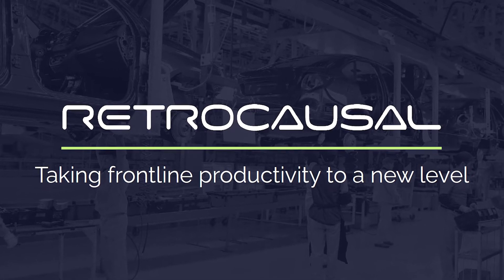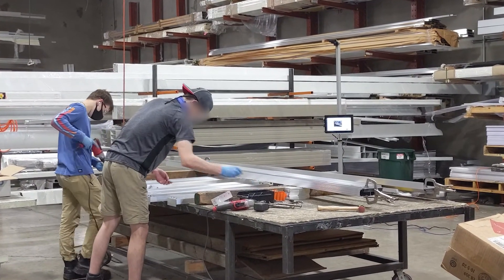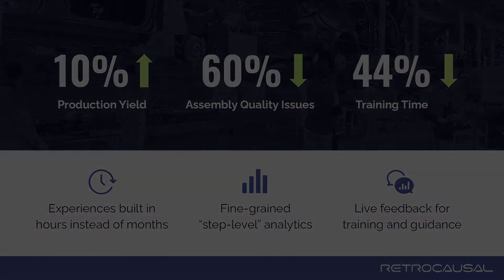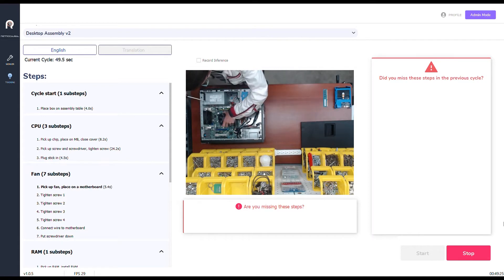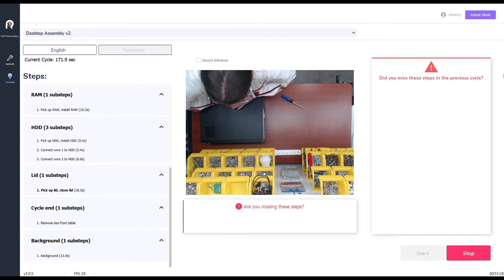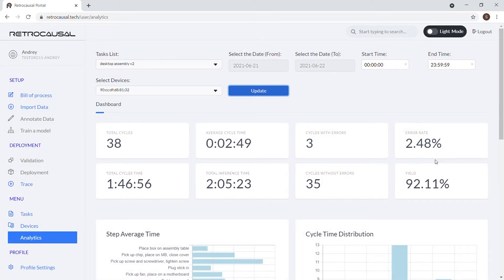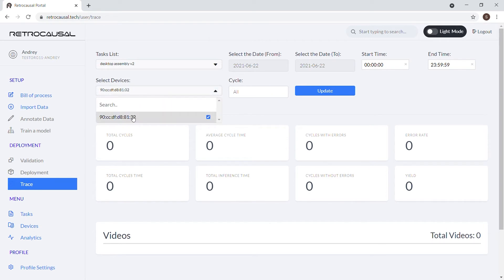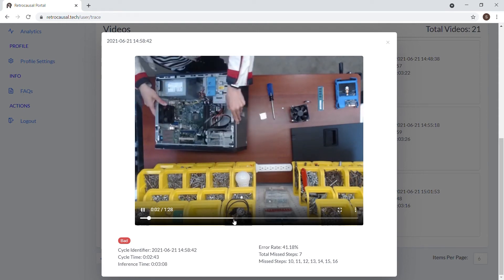Retrocausal: Taking Frontline Productivity to a New Level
Retrocausal is the industry leader in intelligence augmentation systems that help manufacturing workers avoid assembly mistakes, be more efficient at their daily jobs, and improve the processes they drive. Our Pathfinder "Virtual Supervisor" platform uses an AI-enabled camera to analyze the tasks performed on your assembly line in real-time, offering audible and visual alerts when mistakes happen to ensure the operator completes the build correctly before the next step in the process. Our platform also continuously performs time studies on assembly processes to help your business accelerate Kaizen events.